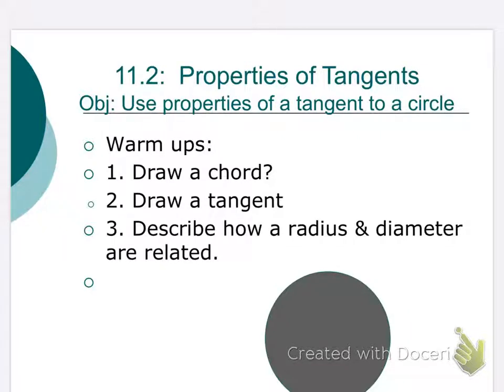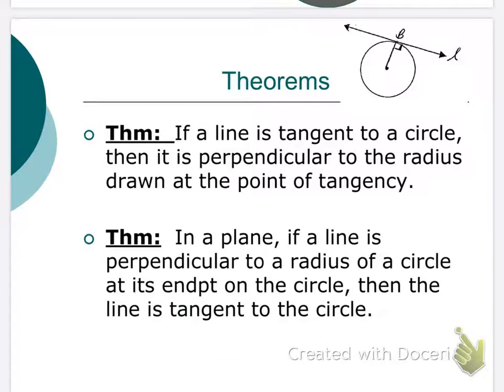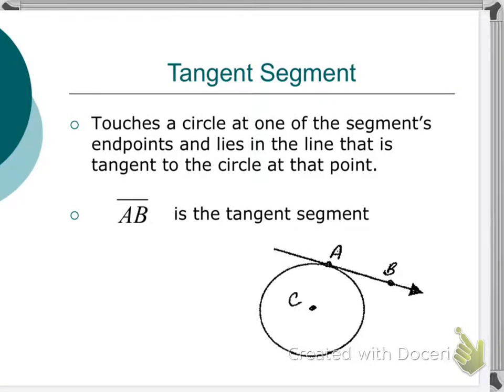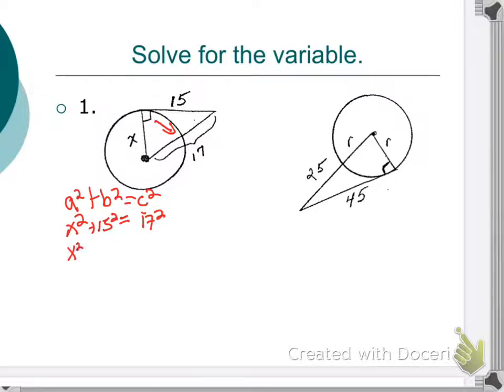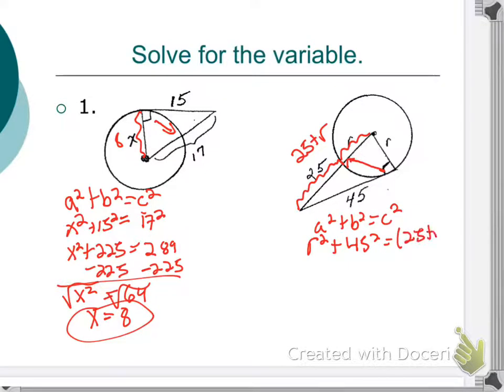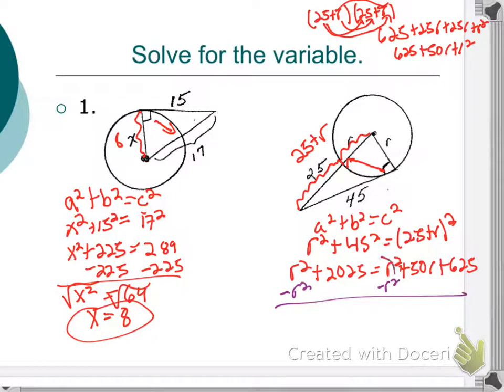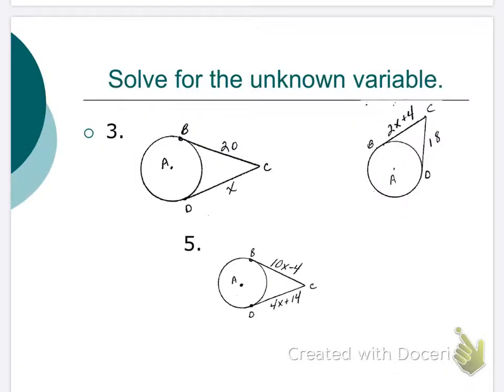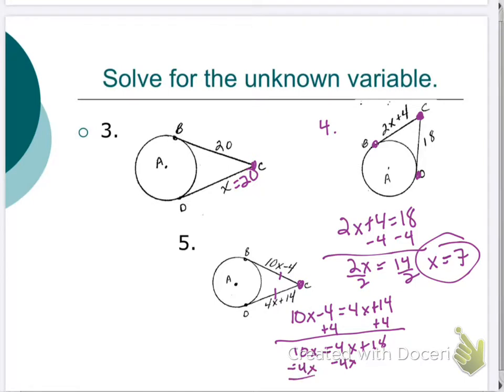Geometry: 11.2 properties ofTangents